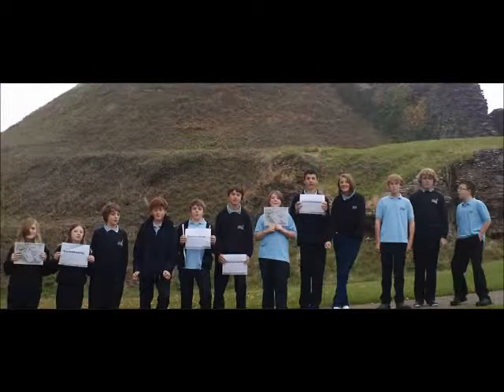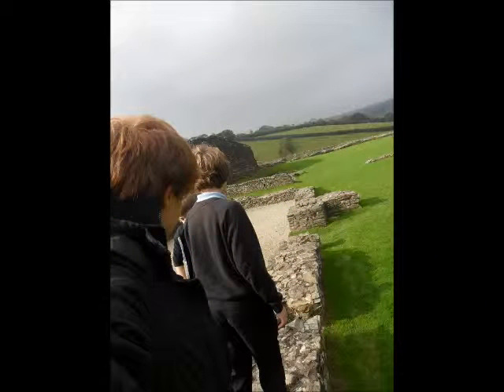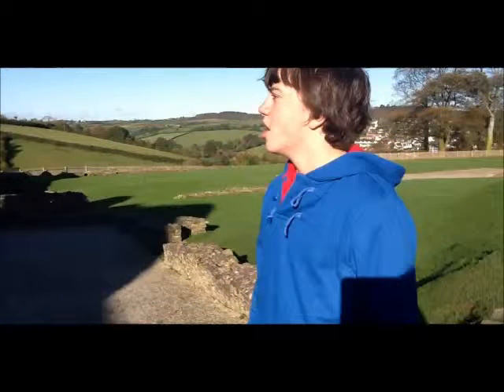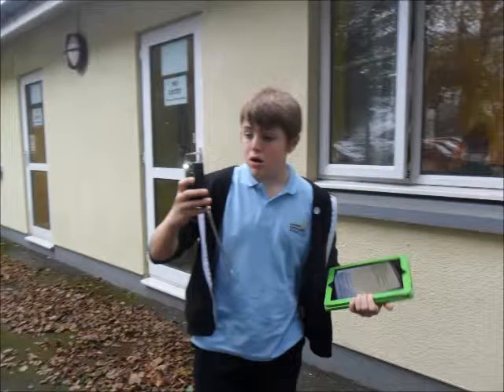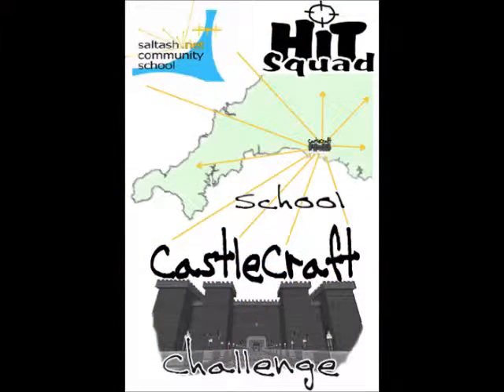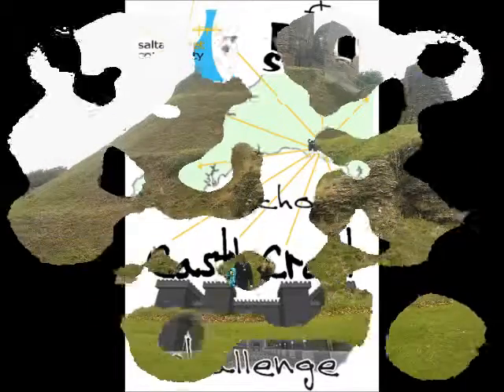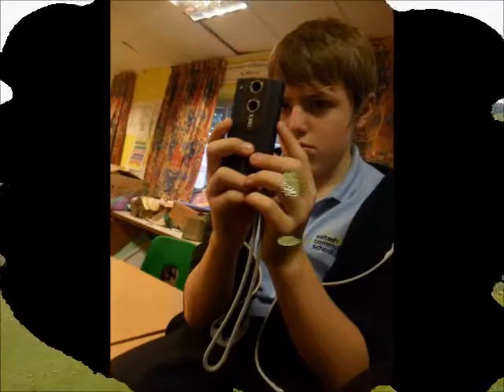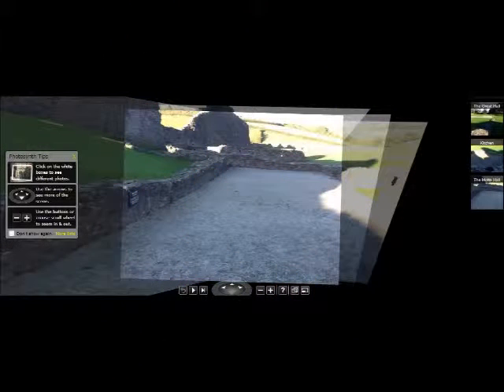refelcting on our visit to launceston castle